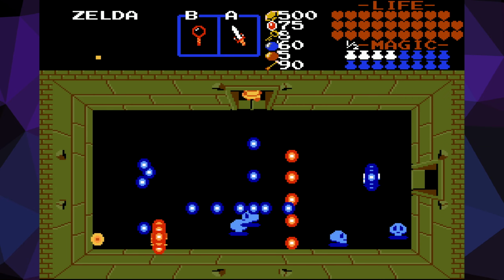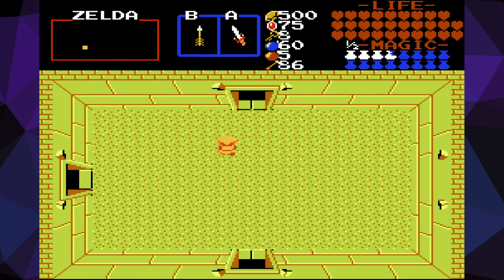Zelda Classic → Randomizer Modern: 24 - ZELDA E